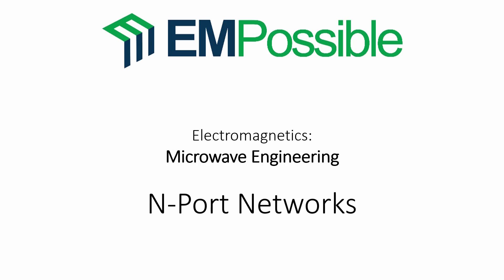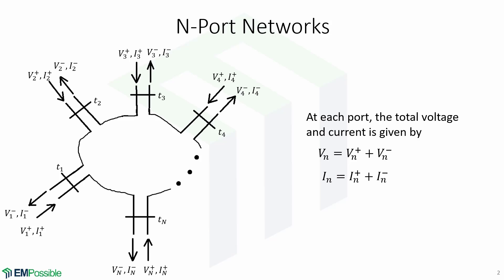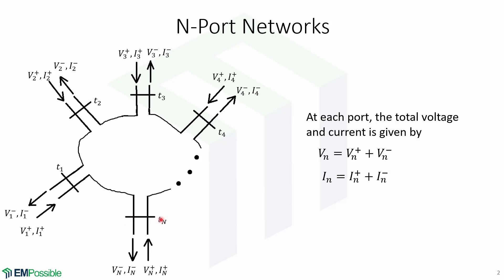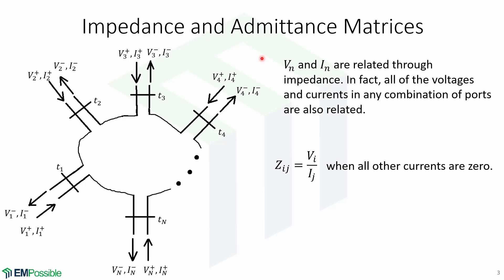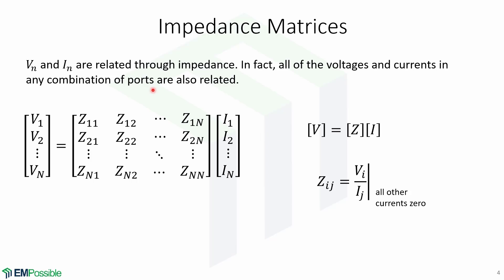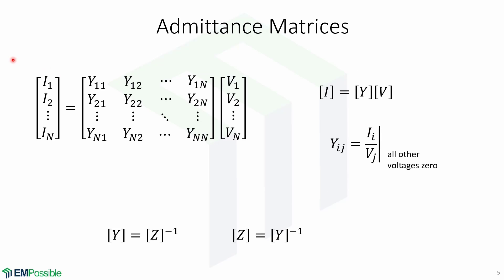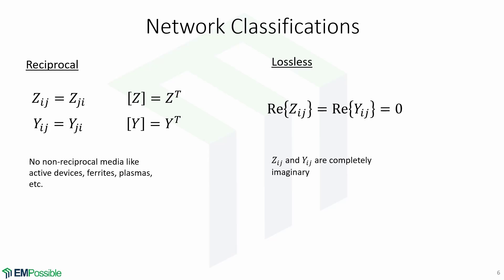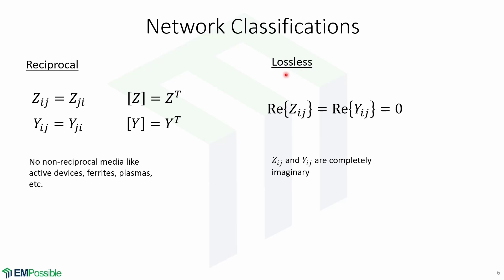Lecture 6b -- N-Port Networks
This video generalizes the concept of a network to N number of ports.  This concept is used in network theory and microwave engineering.

Visit the course website for the latest version of the notes, links to the latest videos, and other resources.